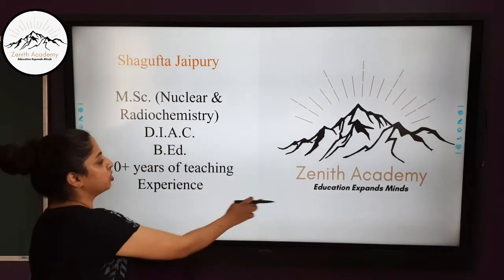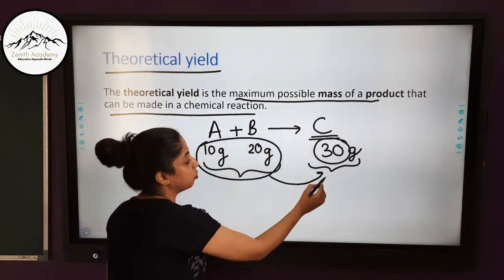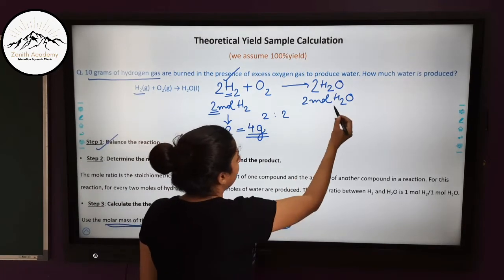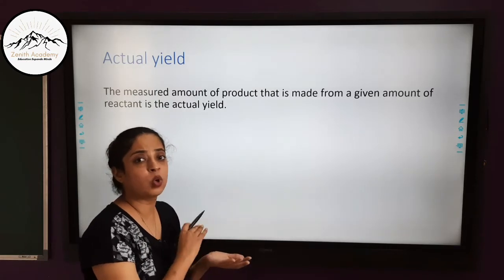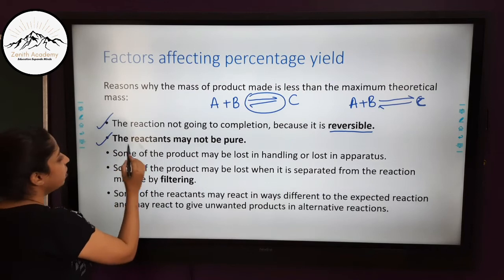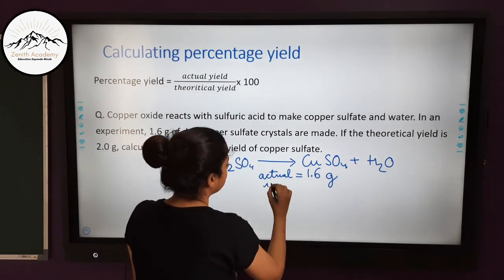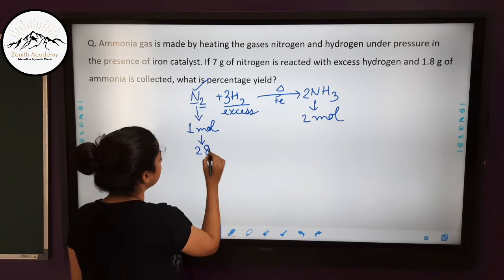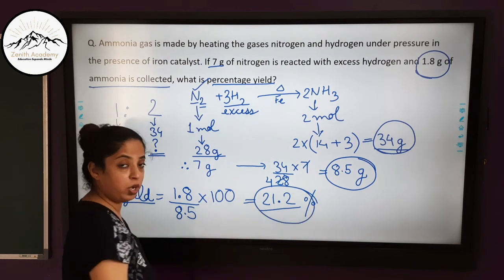Chemical Calculations (Part 4)- Theoritical & Percentage Yield of a Chemical Reaction ||GCSE year 11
GCSE year 11 Chemistry chapter - Chemical Calculations Part 4